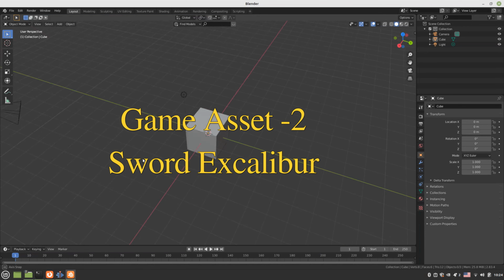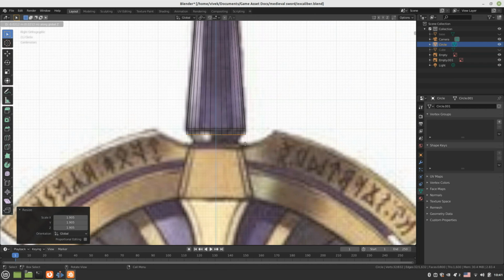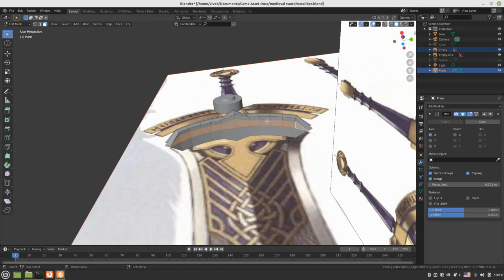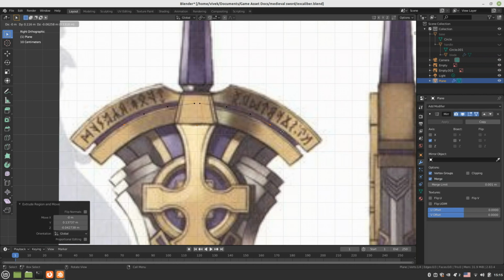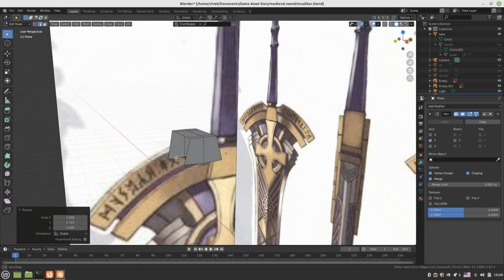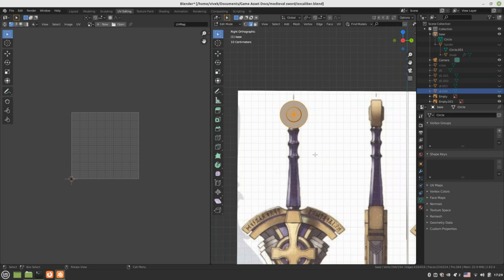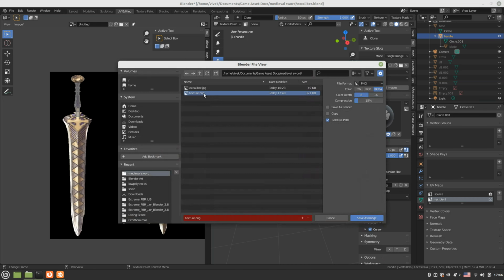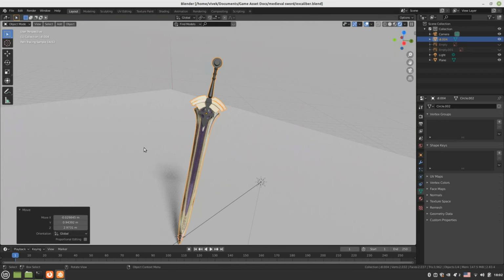GAME ASSET CREATION IN BLENDER PART - 2 (MEDIEVAL SWORD - EXCALIBUR)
IN THIS SERIES OF VIDEO TUTORIALS WE WILL LOOK INTO THE STEP BY STEP PROCESS OF GAME ASSETS CREATION WITHIN BLENDER.